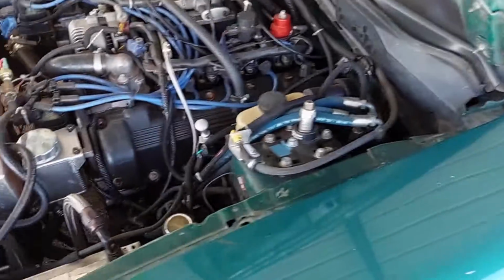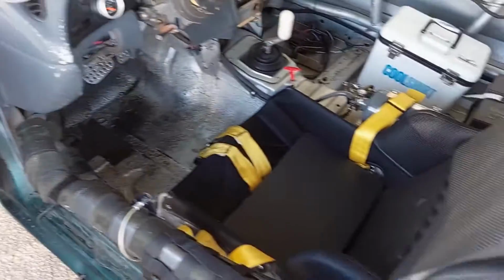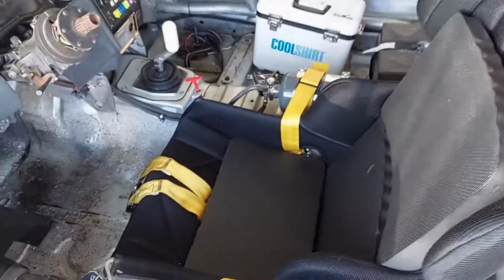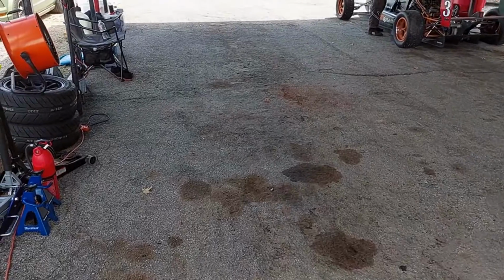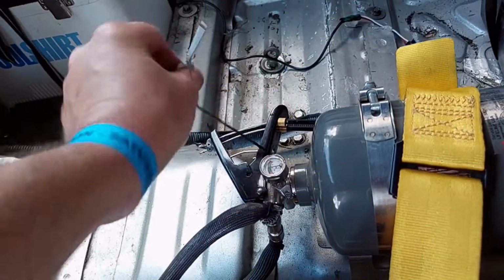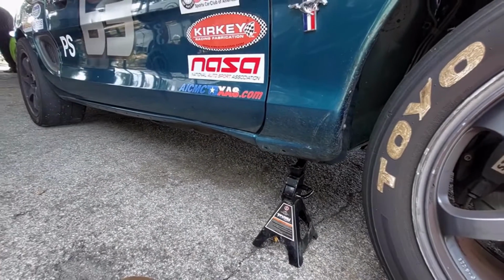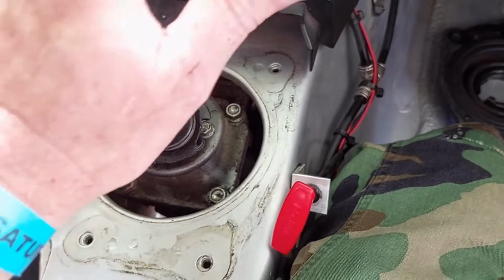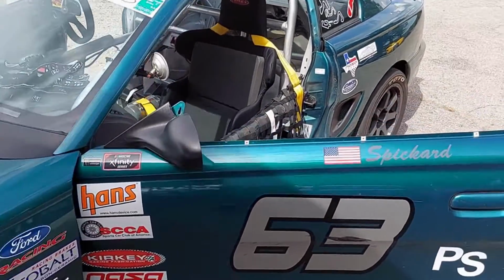How to Crew at a Race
Do you want to get involved in racing, but can't afford it? Consider being a crew member. Racing is hard work, and the driver needs to focus on the track. Being a good crewman is all about being proactive.

This video doesn't follow a narrative as well as some of my others, as it's mostly tips I thought of and filmed quickly while helping Todd, Hunter, and Nathan get on track.